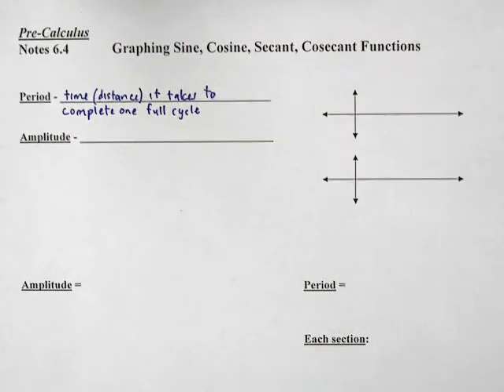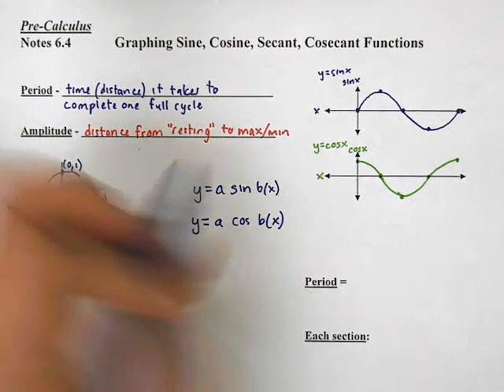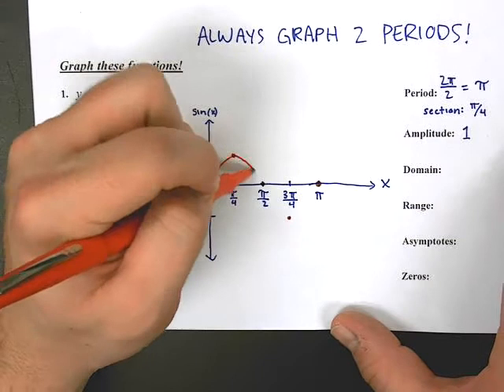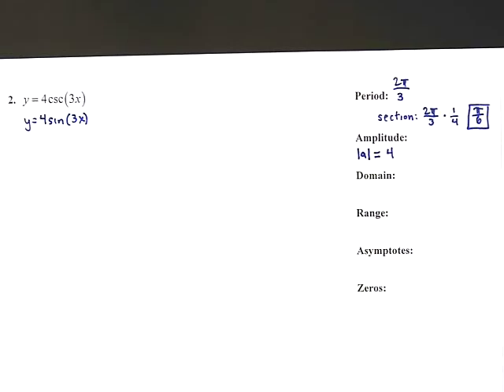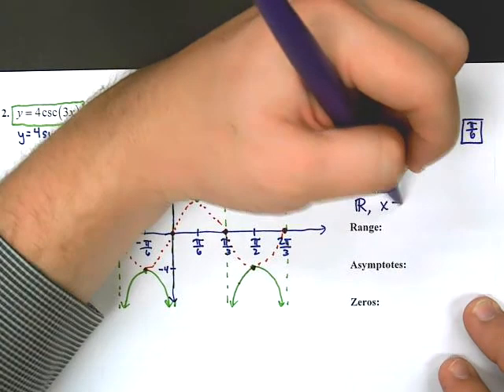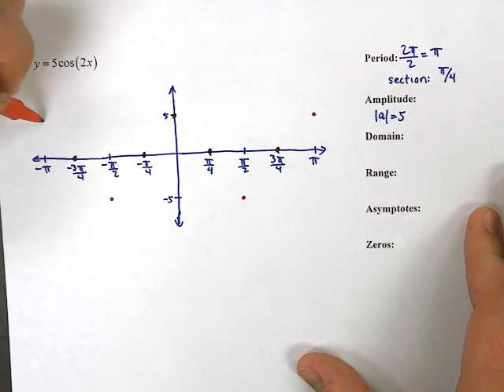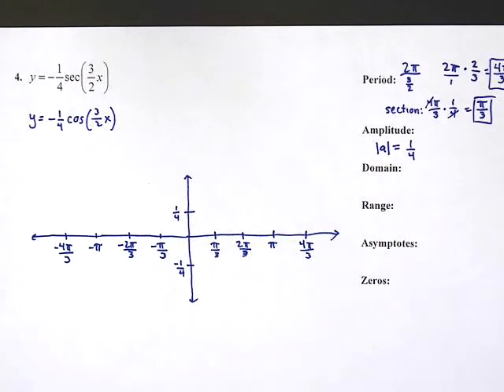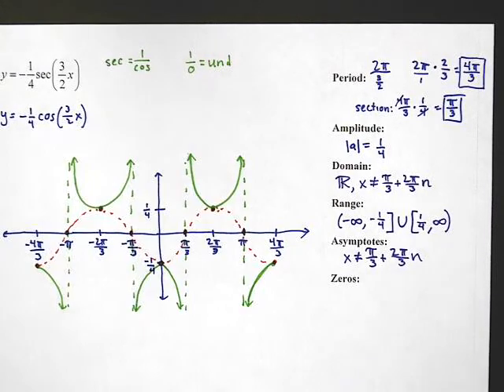Section 6.4 - Graphing Sine, Cosine, Cosecant and Secant Functions